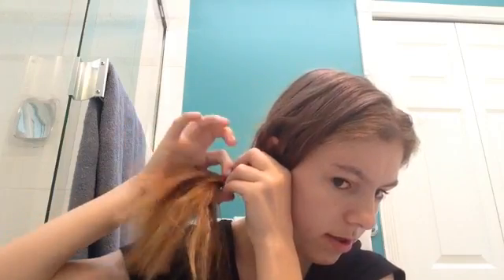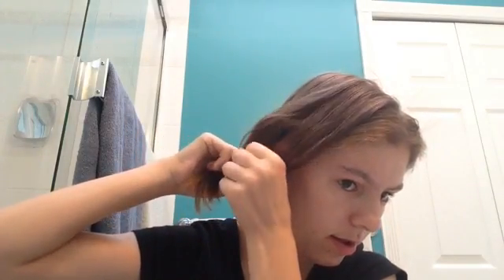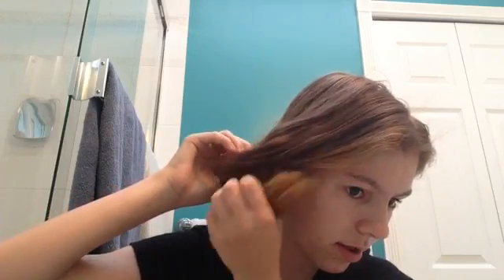3 quick and easy hairstyles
Hope u like this video and my new intro